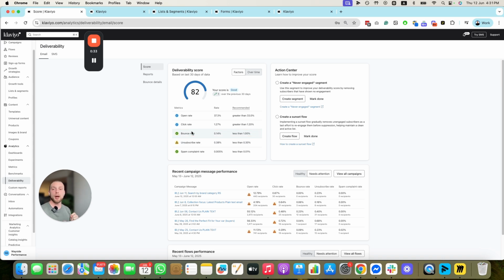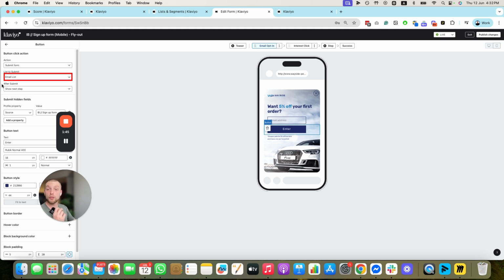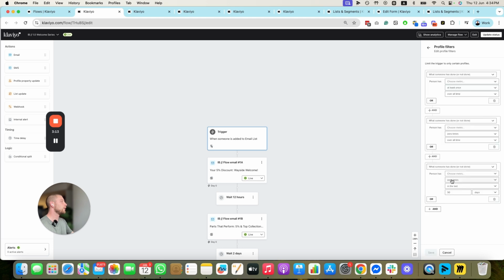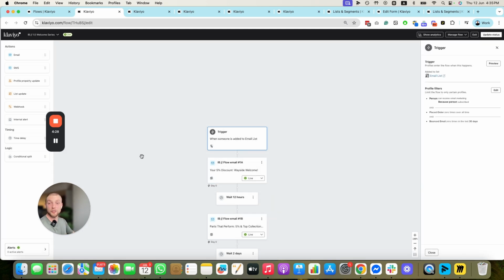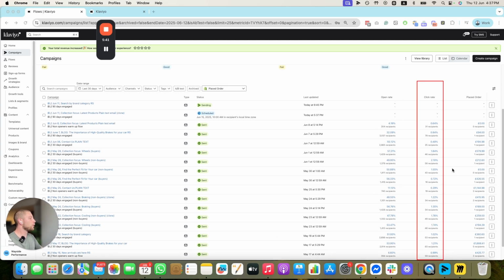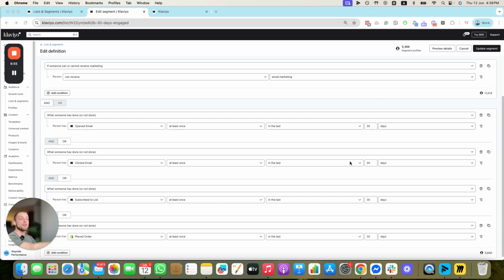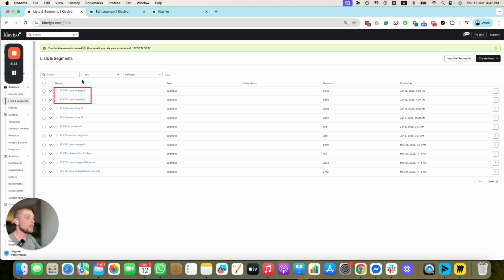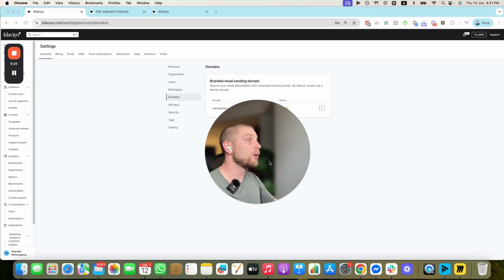How to FIX Emails Going to Spam Fast | Klayvio Tutorial 2025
Want to stop your Klaviyo emails from landing in spam? In this Klaviyo Tutorial for 2025, I’ll show you how to fix email deliverability and get your emails into the inbox where they belong. You’ll learn how to improve sender reputation, set up SPF, DKIM, and DMARC, and avoid common spam triggers.

This is perfect if you're running email marketing for Shopify or any ecom store. Whether you're new to Klaviyo or sending daily campaigns, these steps will help you boost open rates and fix spam issues fast.

👉 Here's what you will learn:
✅ How do you stop Klaviyo emails from going to spam in 2025?
✅ What deliverability filters should you use in Klaviyo flows?
✅ Should you turn on double opt-in to fix email deliverability?
✅ How do you segment engaged email lists in Klaviyo?
✅ How do you set up SPF, DKIM, and DMARC for better inbox placement?